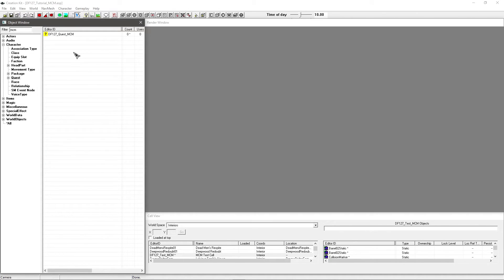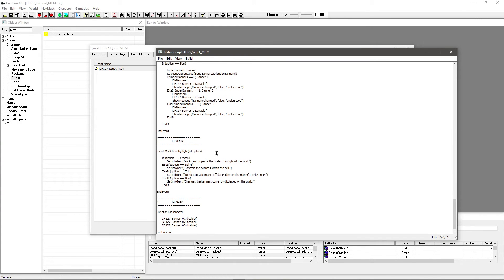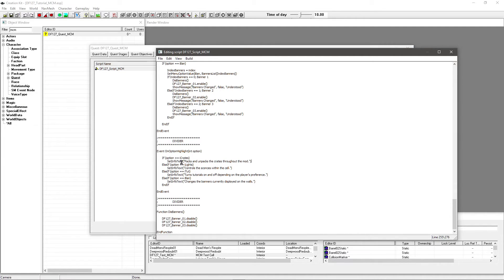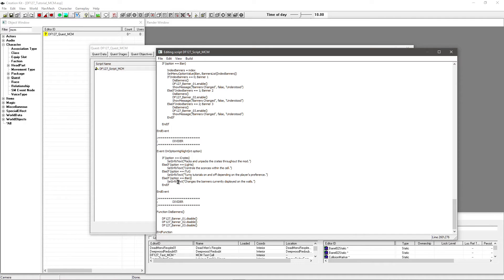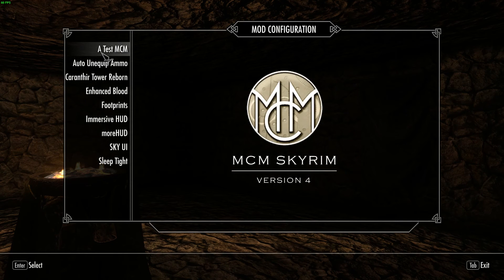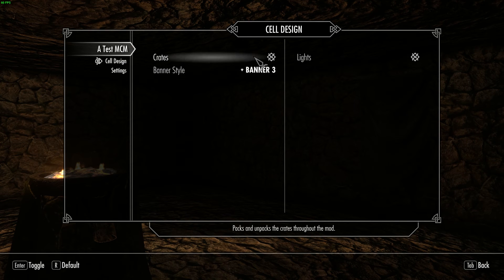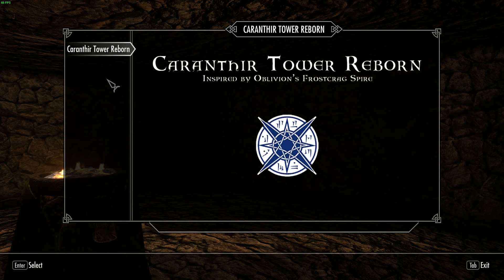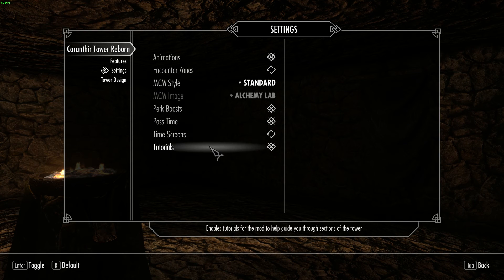Creation Kit (MCM Tooltips) #5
In this next video of MCM I'm going to be covering a much simpler topic of tooltips. These as you hopefully know are little snippets of information that appear when hovering over options in your menu.

It's a fairly simple process and takes minimal scripting depending on your mod size and how many tooltips you really want.

Please consider supporting my content